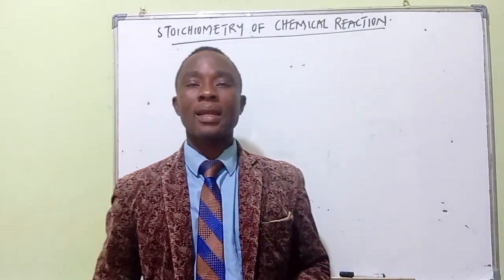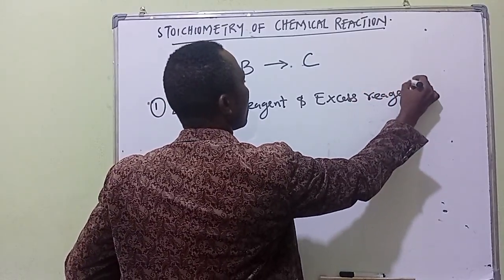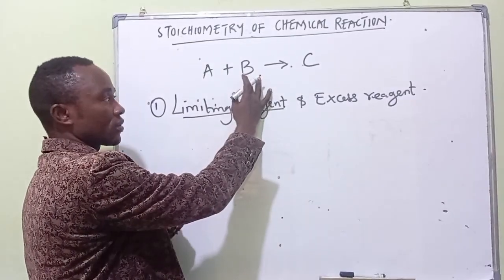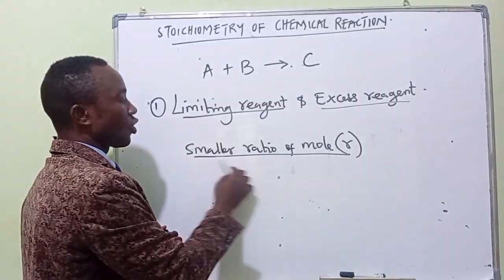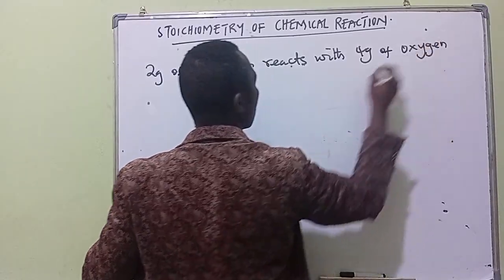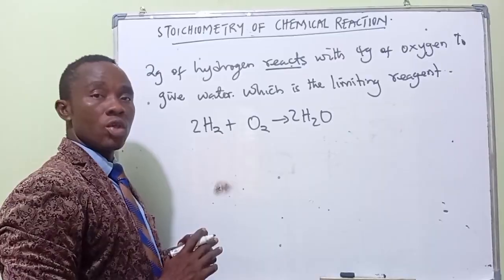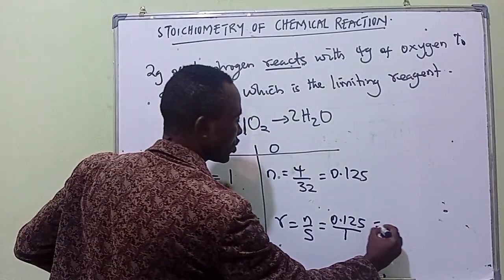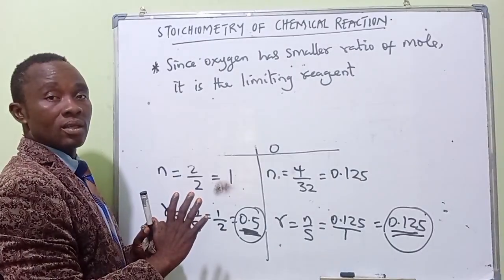Stoichiometry: Limiting and Excess Reagents Explained Simply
In this video, you’ll learn how limiting and excess reagents affect the outcome of chemical reactions using stoichiometry. We explain the concept step-by-step with worked examples to help you understand how to identify the limiting reagent and calculate the amount of product formed.
🔬 Topics covered in this video:
Meaning of limiting and excess reagents
How to identify the limiting reagent